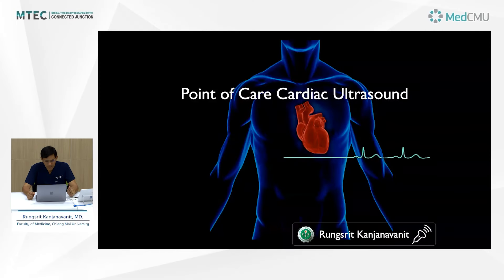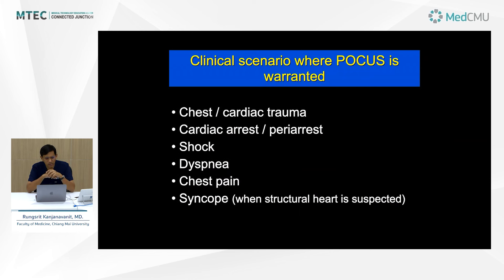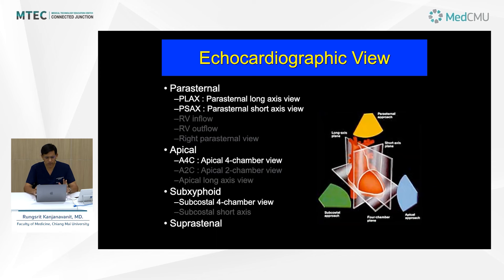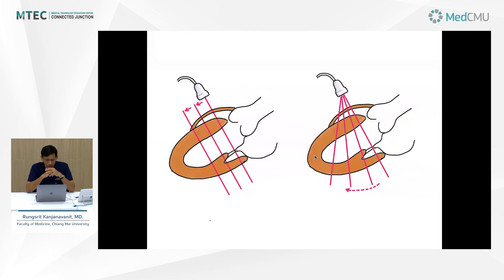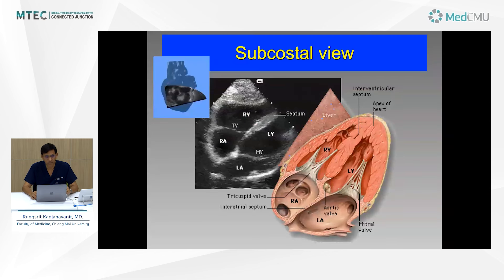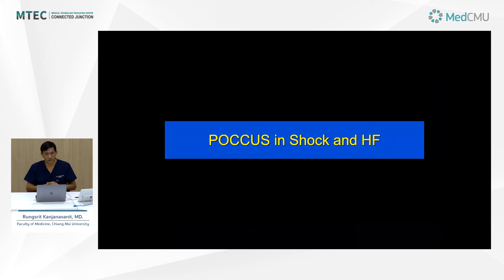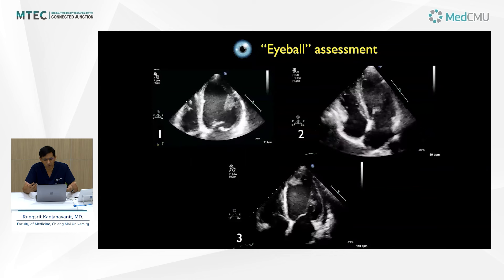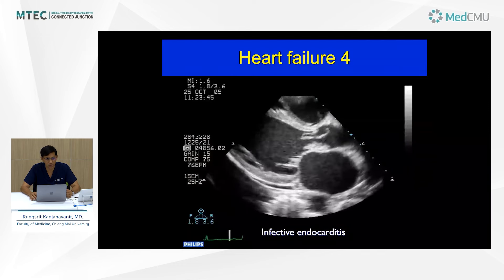Point of Care Cardiac Ultrasound by Dr Rungsrit Kanjanavanit